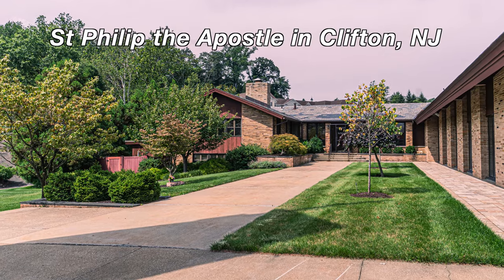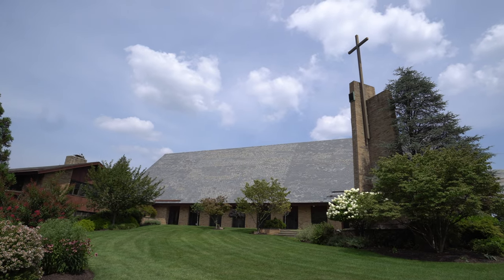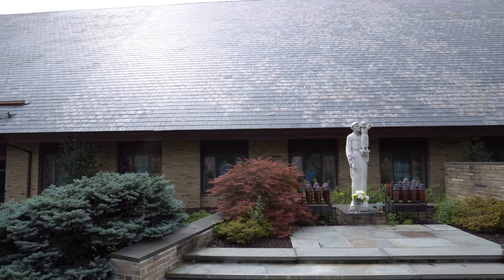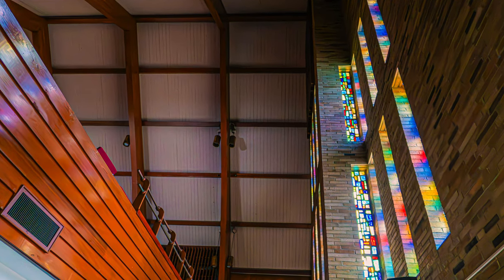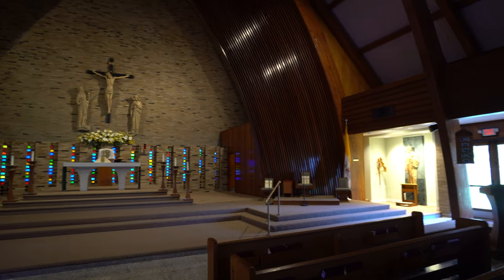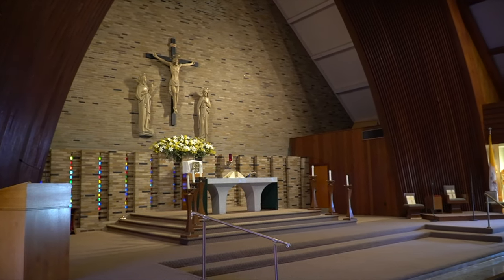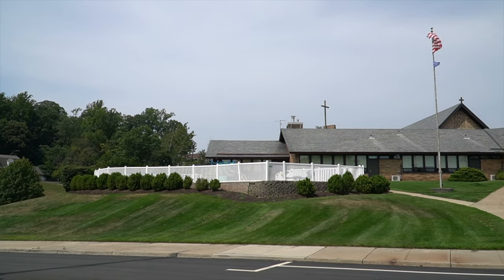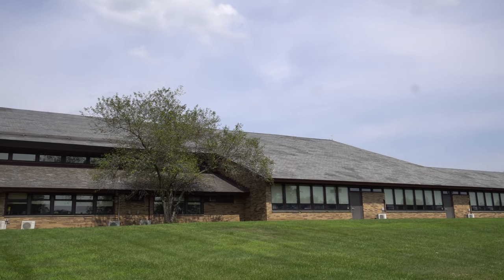Coming Home, a visit to St Phillip's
A visit to St Philip the Apostle Church in Clifton.   I was a boy here.